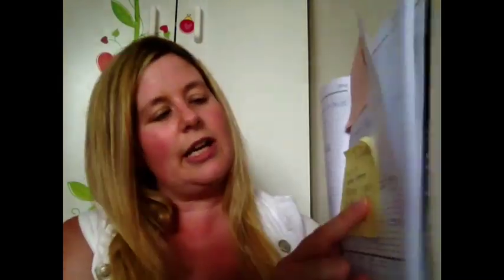How To Organise Your Planner / Diary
Here's how I organise my agenda week by week, simply and effectively. I love sharing organising & life hacks for busy mums.

I love sharing tips & tools to make life easier for Busy Mothers. Got a video request? Let me know and I'll do my best to create it for you xx